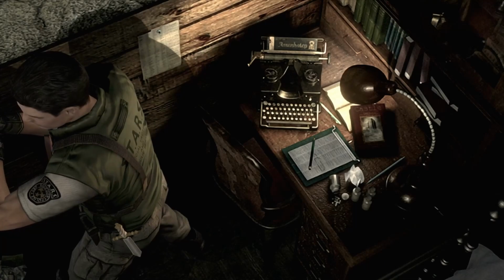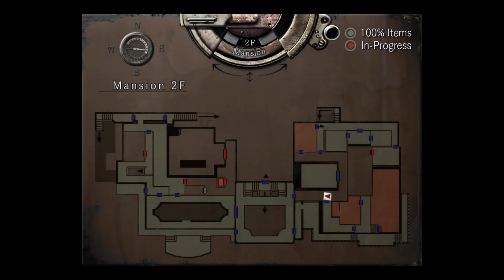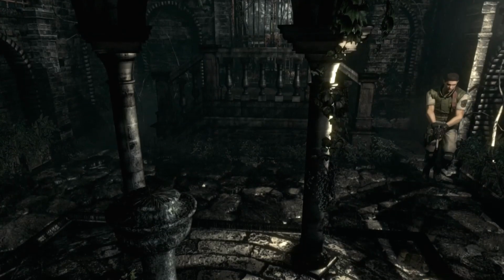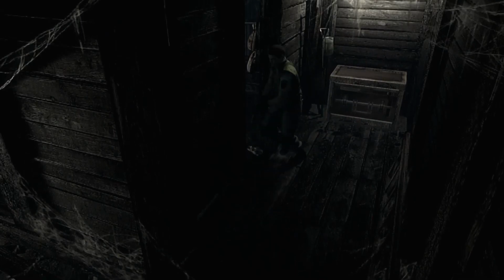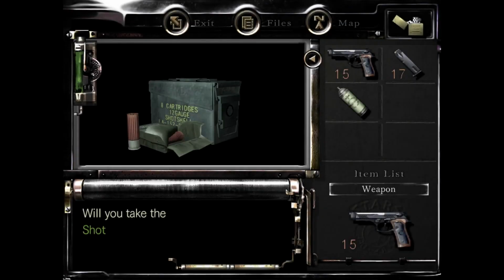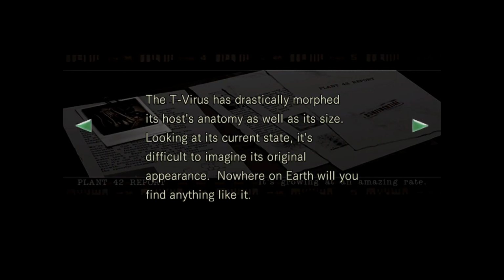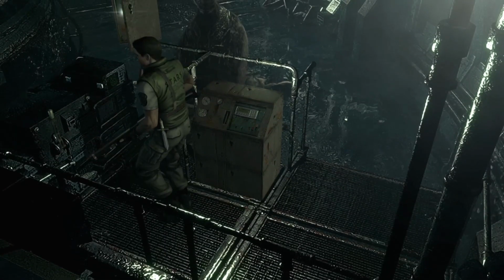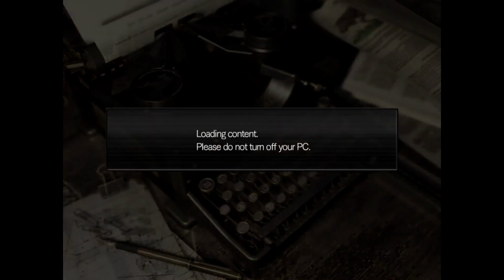He Plays Resident Evil HD Remaster -- Chris Run Through 3 -- Rebecca's time to shine!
Chris gets bitten by a giant freaking snake and collapse to poison. This gives us a shining opportunity to play as Best Character Rebecca to save his skin. We also find a nice cabin in the spacious back yard but the current inhabitant doesn't take very kind to us being there.